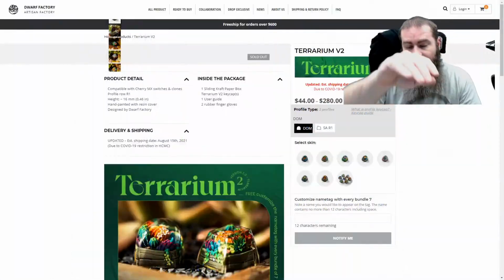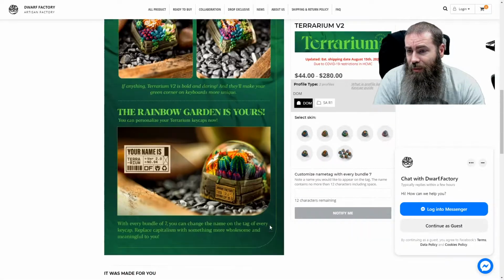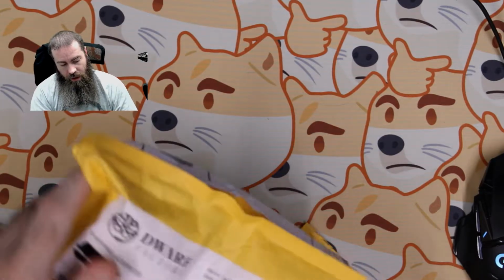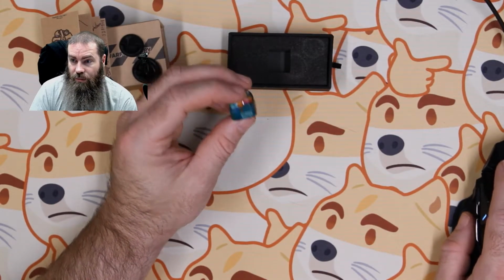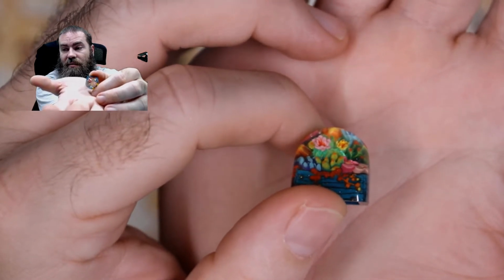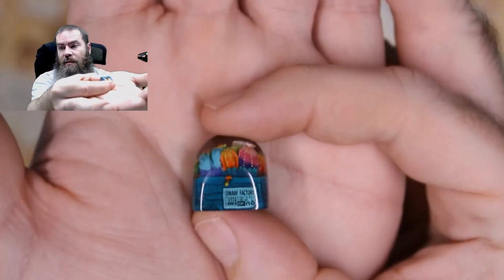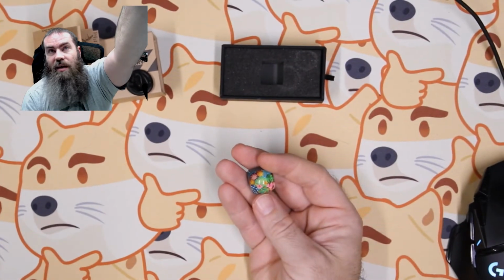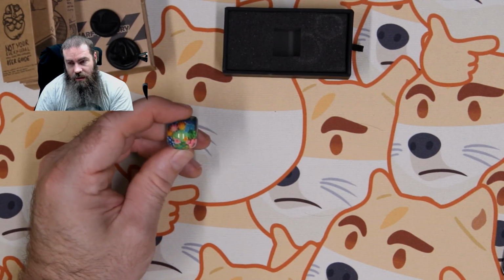Unboxing Terrarium V2 Artisan Key Cap From Dwarf Factory. Mechanical Keyboard Artisan Keycap.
We sell Gazzew's Boba U4, U4T, LT, Bobagums and more from Gazzew.  We also have Durock, Gateron & Tecsee switches.  Durock stabilizers, hot swap sockets, lube, film, tools and more.  Stop in and get everything you need to make your next build a pleasant experience.